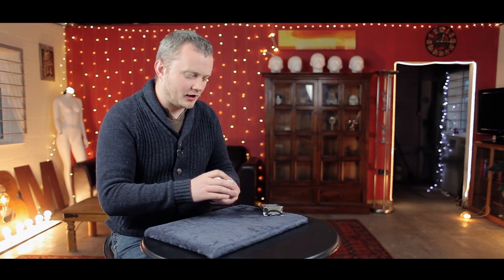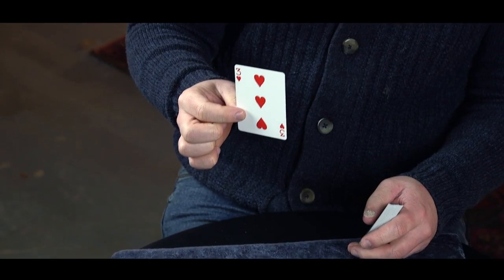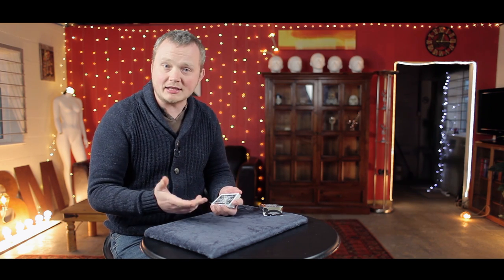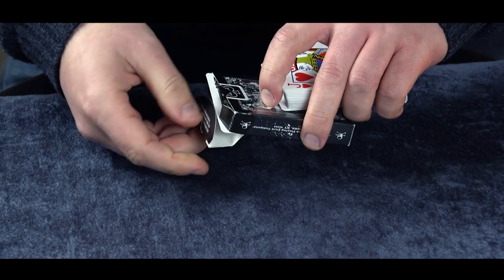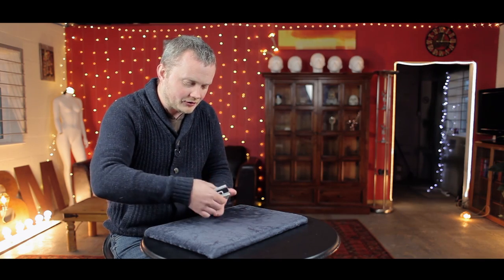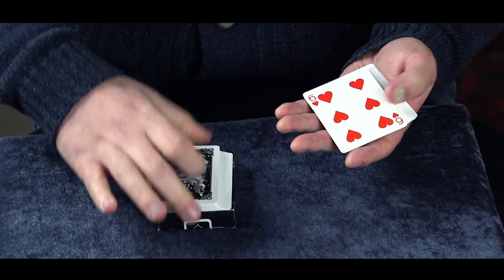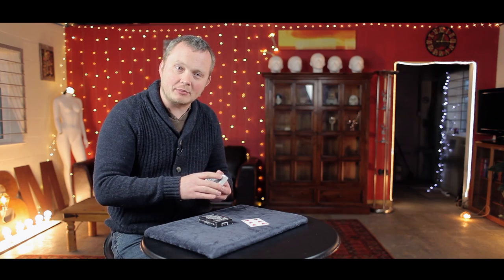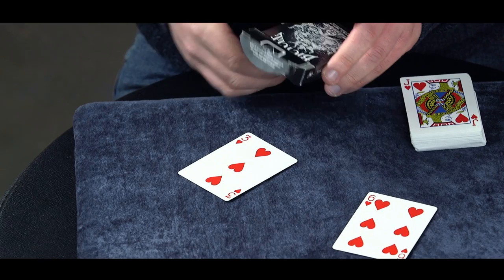Card To Box by Paul LePaul